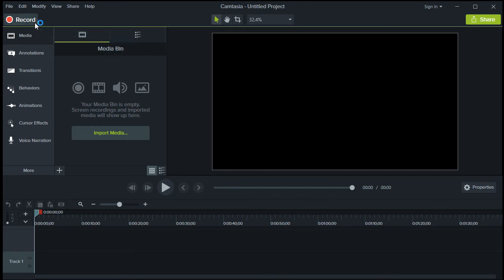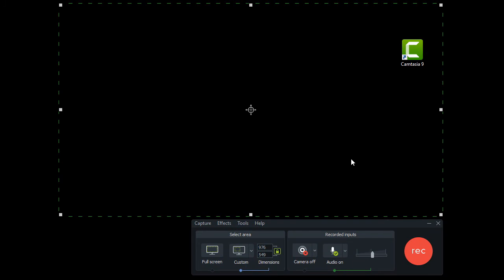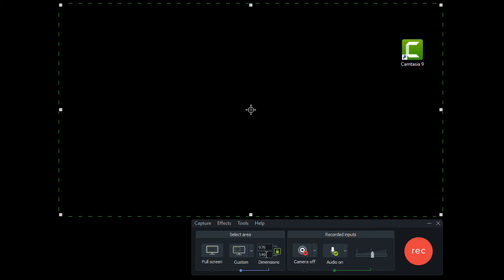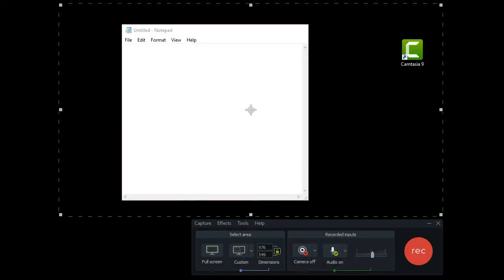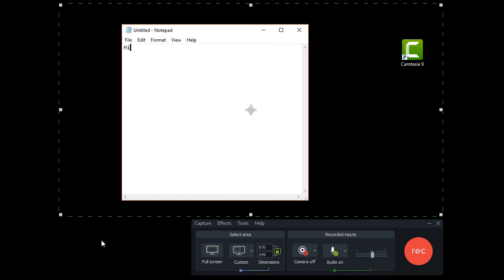How To Use Camtasia To Record On Screen Video